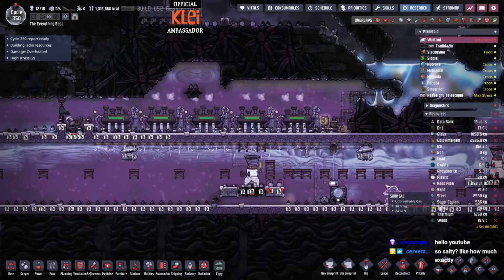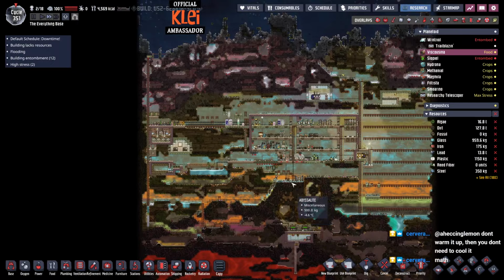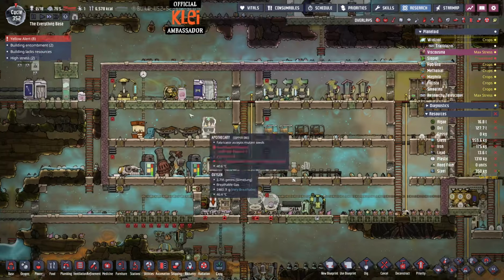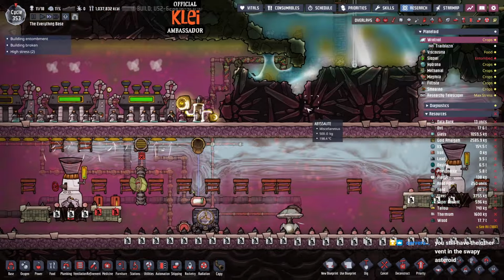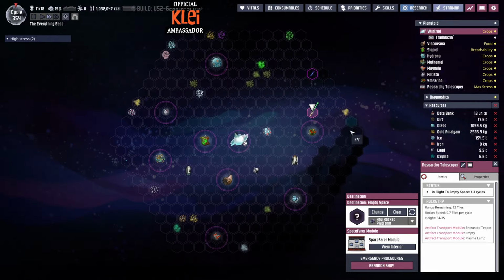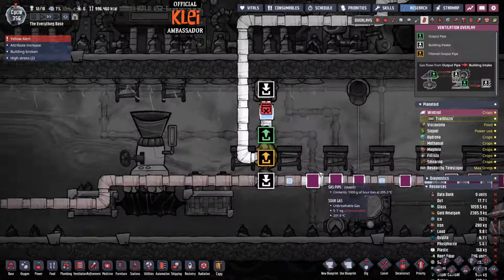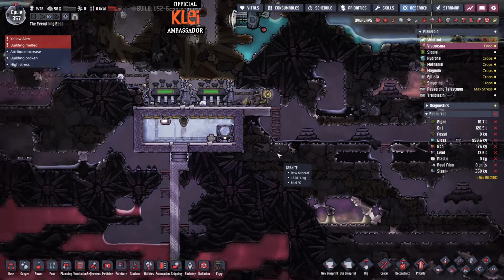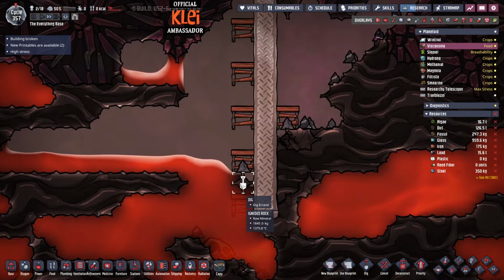The Everything Base - Part 28 - Oxygen Not Included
This is the twenty-eighth VOD in a series where I am undertaking my most ambitious run yet. I will be trying to do more or less everything the game has to offer. That includes the new Frosty Planet Pack DLC, an all achievement run, and then later colonizing all 9 planetoids and using almost every critter, plant, power generation method and oxygen generation!

Mod List: Bigger camera zoom out, Build over plants, Suppress notifications, No long commutes, Ach/res names, Pip plant overlay, Show destination POI, Blueprints fixed, No research alerts, Better info cards, Mod updater, Customizable Speed and Default building settings.